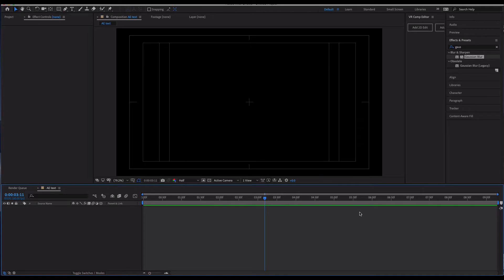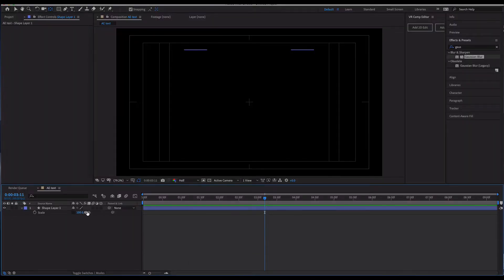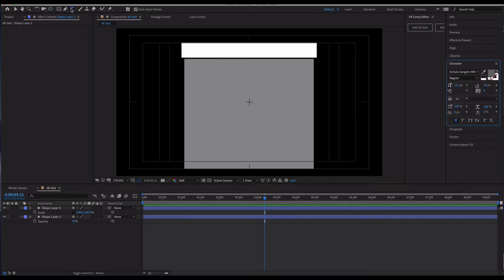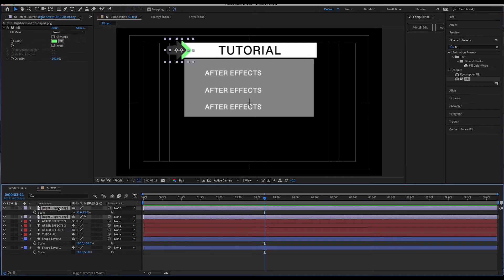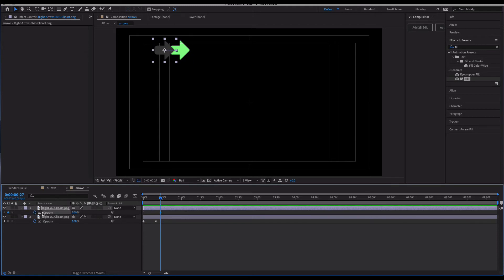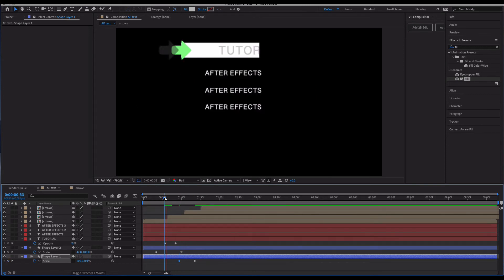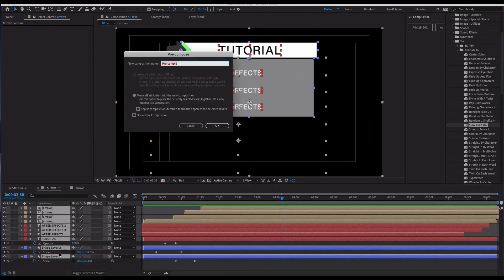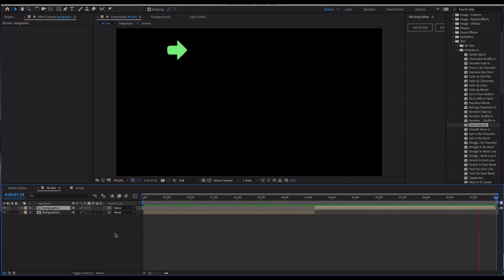How To Create an Animated Text Overlay For Real Estate Videos in After Effects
In this video, we will talk about how to concept and create an animated text overlay graphic for videos, particularly real estate videos, but really for any video.